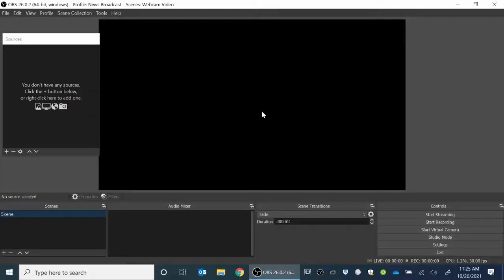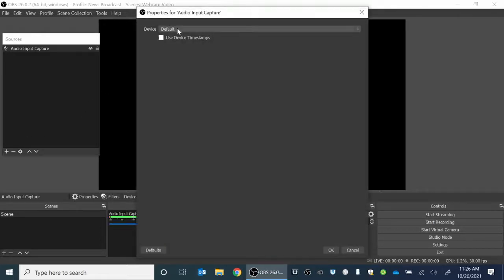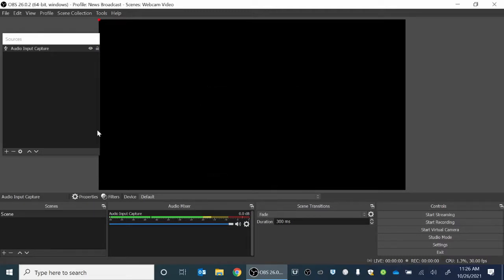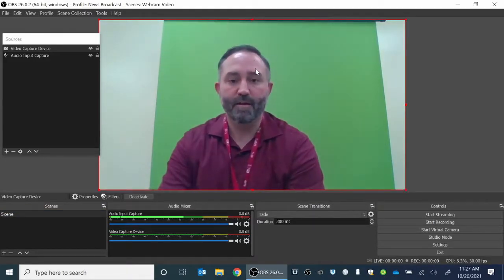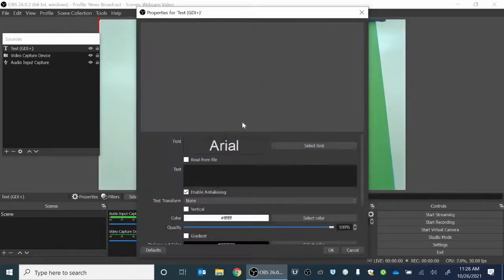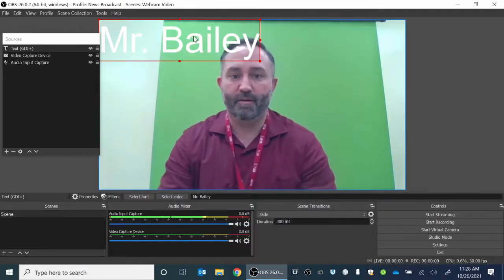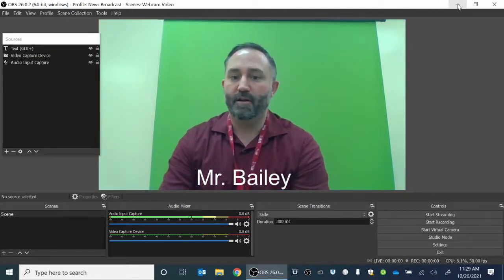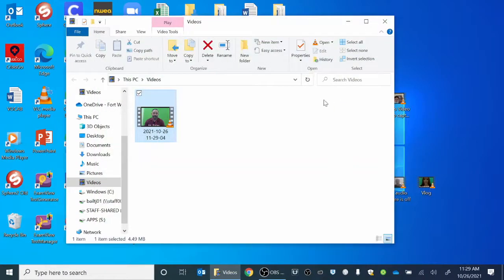How to do a VLOG in OBS